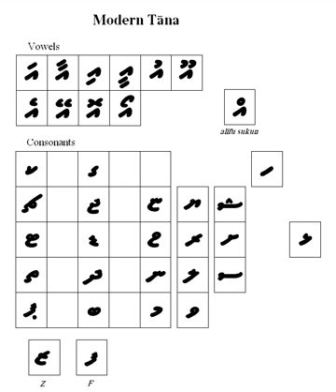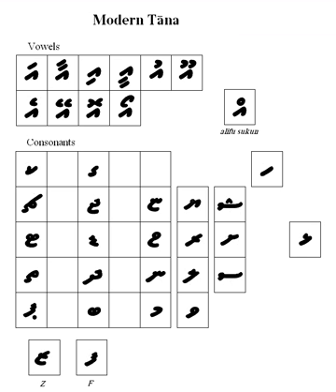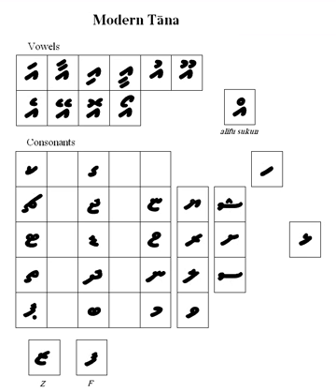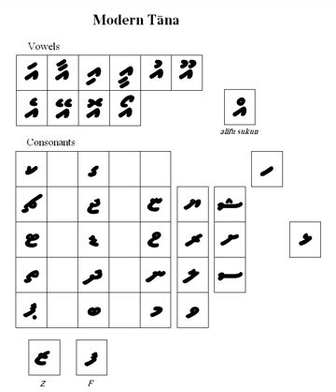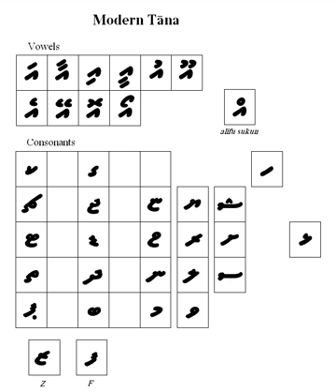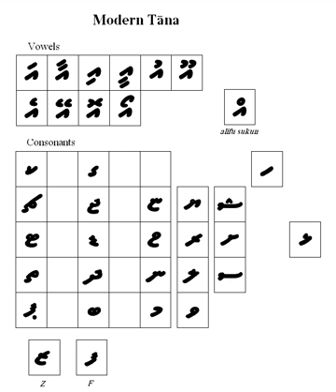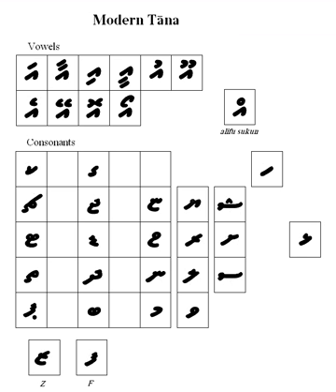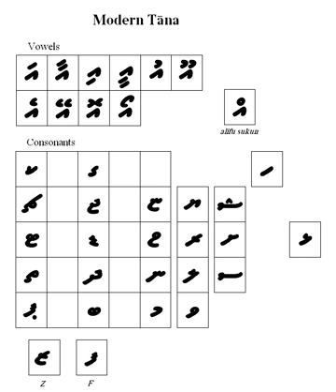Thaana | Wikipedia audio article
This is an audio version of the Wikipedia Article:
Thaana

00:02:30 1 Origin
00:05:25 2 Alphabet
00:05:48 3 Transliteration of the name
00:06:17 4 Disappearance of the letter inaviyani/i
00:07:03 5 Unicode
00:07:25 6 See also

- Socrates

SUMMARY
Thaana, Taana or Tāna ( ތާނަ‎ in Tāna script) is the present writing system of the Maldivian language spoken in the Maldives. Thaana has characteristics of both an abugida (diacritic, vowel-killer strokes) and a true alphabet (all vowels are written), with consonants derived from indigenous and Arabic numerals, and vowels derived from the vowel diacritics of the Arabic abjad. Maldivian orthography in Thaana is largely phonemic.
The Thaana script first appeared in a Maldivian document towards the beginning of the 18th century in a crude initial form known as Gabulhi Thaana which was written scripta continua. This early script slowly developed, its characters slanting 45 degrees, becoming more graceful and adding spaces between words. As time went by it gradually replaced the older Dhives Akuru alphabet. The oldest written sample of the Thaana script is found in the island of Kanditheemu in Northern Miladhunmadulu Atoll. It is inscribed on the door posts of the main Hukuru Miskiy (Friday mosque) of the island and dates  back to 1008 AH (AD 1599) and 1020 AH (AD 1611) when the roof of the building was built and then renewed during the reigns of Ibrahim Kalaafaan (Sultan Ibrahim III) and Hussain Faamuladeyri Kilege (Sultan Hussain II) respectively.
Thaana, like Arabic, is written right to left. It indicates vowels with diacritic marks derived from Arabic. Each letter must carry either a vowel or a sukun (which indicates "no vowel"). The only exception to this rule is nūnu which, when written without a diacritic, indicates prenasalization of a following stop.
The vowel or diacritical signs are called fili in Maldivian; there are five fili for short vowels (a, i, u, e, o), where the first two look identical to the Arabic vowel signs (fatha and kasra) and the third one (damma) looks somewhat similar. Long vowels (ā, ē, ī, ō and ū) are denoted by doubled fili (except ō, which is a modification of the short obofili).

The letter alifu has no sound value of its own and is used for three different purposes:
It can act as a carrier for a vowel with no preceding consonant, that is, a word-initial vowel or the second part of a diphthong; when it carries a sukun, it indicates gemination (lengthening) of the following consonant; and if alifu+sukun occurs at the end of a word, it indicates that the word ends in /eh/. Gemination of nasals, however, is indicated by nūnu+sukun preceding the nasal to be geminated.